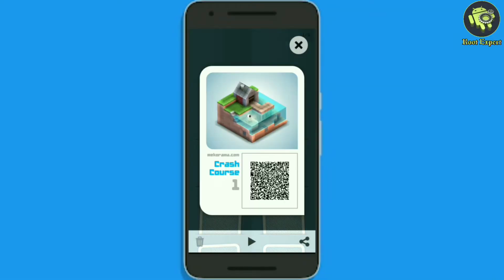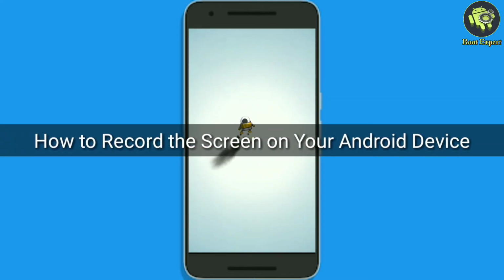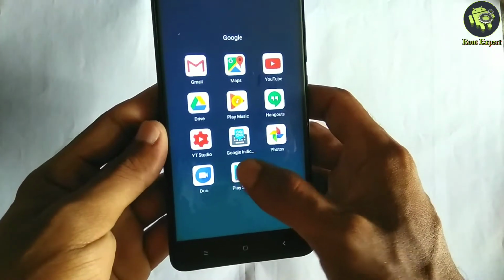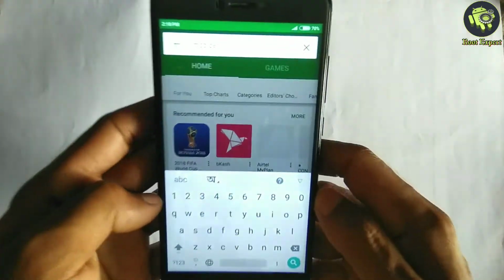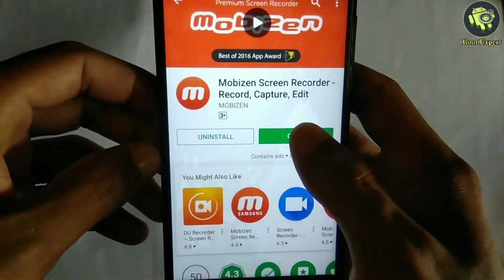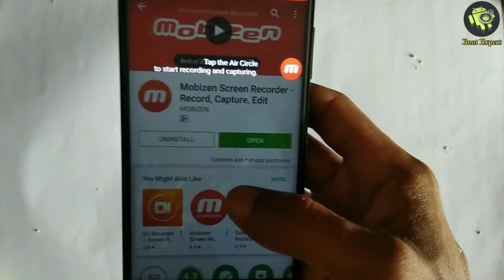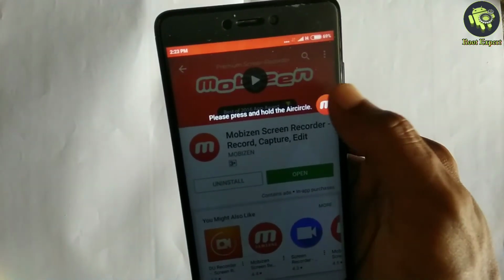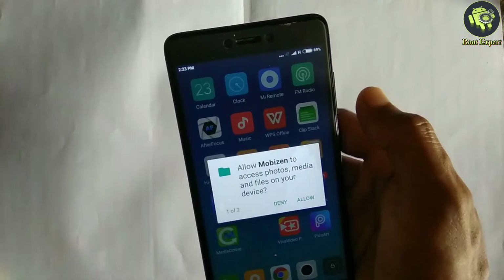How to Record Screen on Android easily without Root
To record android screen you need an application which name is Mobizen. You can download and install the Mobizen app from Google Play Store to record your screen. Mobizen app is totally free. So you don't need to pay them. Just go to the link below and install the application.

Mobizen is the Best Screen Recorder App for Android.